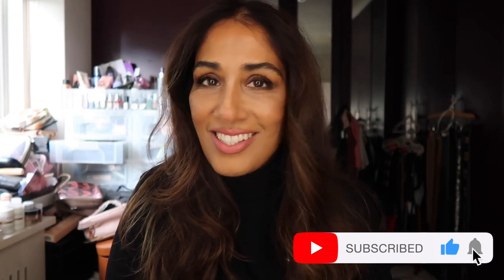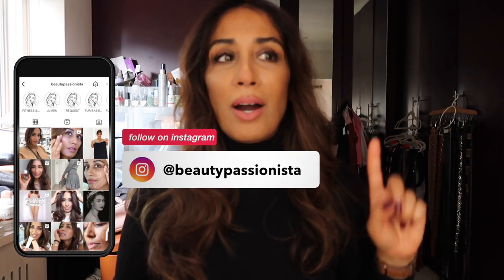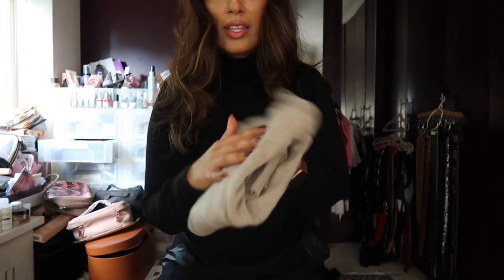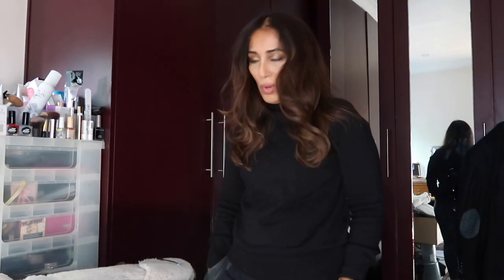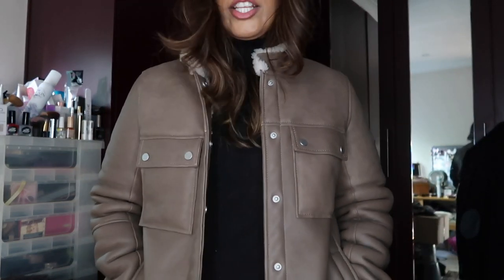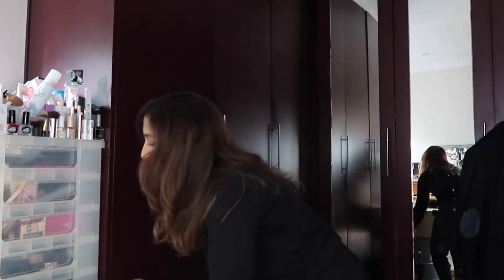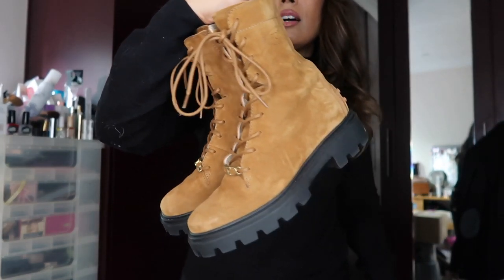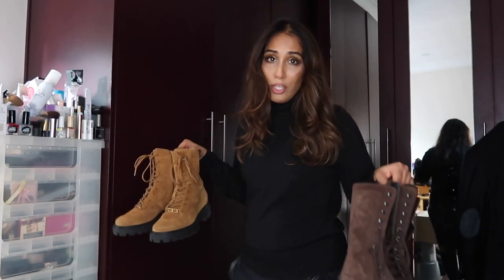WHAT'S NEW IN MY A/W WARDROBE | MY THERESA HAUL | AMBARINA | Beauty Passionista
Love
Ambarina xx

ABOUT ME
Some links are affiliate meaning if you buy something using my link, I earn a few pennies from the sale, but you don't pay a penny extra, so it will make no difference to you. It's just a little thank you to me for finding a product for you that hopefully, you'll love as much as I do.